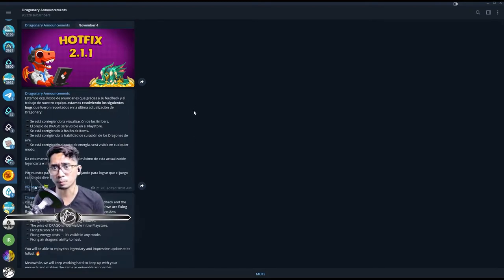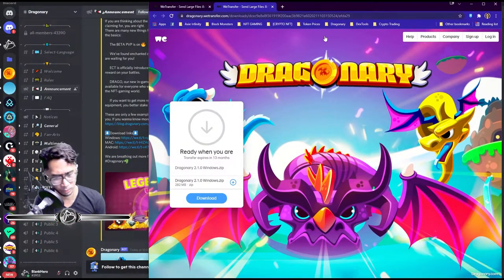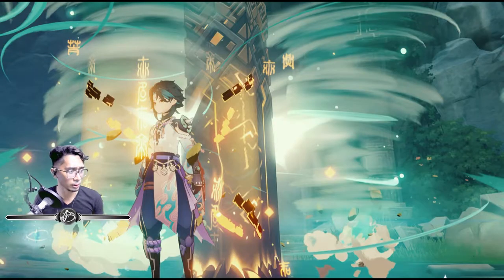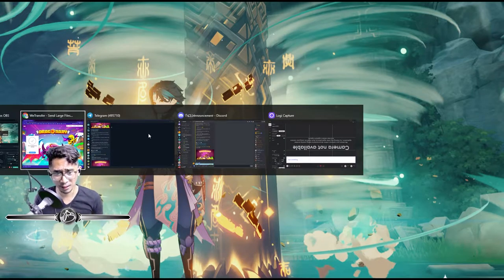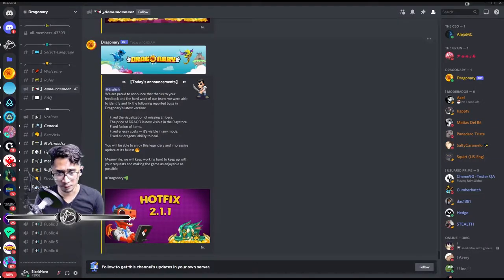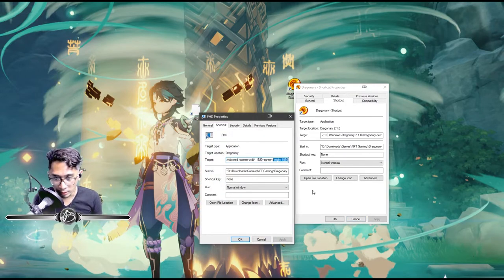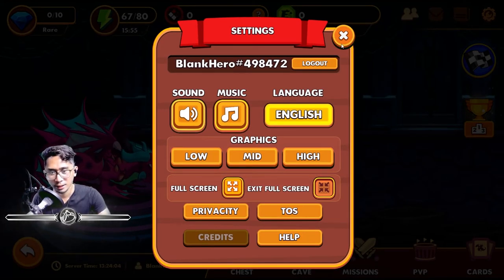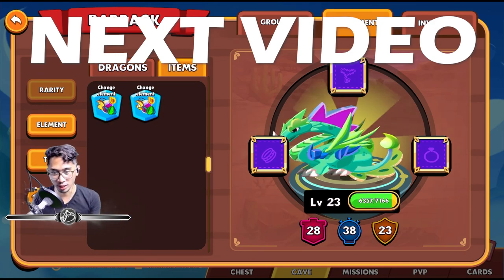How To Download Dragonary 2.1.0 (PVP Update) for PC FULL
𝑾𝒆𝒍𝒄𝒐𝒎𝒆 𝒕𝒐 𝒕𝒉𝒆 𝒎𝒂𝒈𝒊𝒄𝒂𝒍 𝒘𝒐𝒓𝒍𝒅 𝒐𝒇 𝑫𝒓𝒂𝒈𝒐𝒏𝒂𝒓𝒚, 𝒘𝒉𝒆𝒓𝒆 𝒚𝒐𝒖 𝒘𝒊𝒍𝒍 𝒈𝒆𝒕 𝒑𝒂𝒊𝒅 𝒇𝒐𝒓 𝒆𝒂𝒄𝒉 𝒎𝒊𝒏𝒖𝒕𝒆 𝒔𝒑𝒆𝒏𝒕 𝒑𝒍𝒂𝒚𝒊𝒏𝒈. 𝑰𝒏 𝒕𝒉𝒆 𝒆𝒏𝒅, 𝒚𝒐𝒖𝒓 𝒕𝒊𝒎𝒆 𝒊𝒔 𝒈𝒐𝒍𝒅! 𝑨𝒏𝒅 𝑫𝒓𝒂𝒈𝒐𝒏𝒂𝒓𝒚 𝒍𝒐𝒐𝒌𝒔 𝒇𝒐𝒓𝒘𝒂𝒓𝒅 𝒕𝒐 𝒓𝒆𝒘𝒂𝒓𝒅𝒊𝒏𝒈 𝒚𝒐𝒖 𝒋𝒖𝒔𝒕 𝒇𝒐𝒓 𝒑𝒂𝒓𝒕𝒊𝒄𝒊𝒑𝒂𝒕𝒊𝒏𝒈 𝒊𝒏 𝒕𝒉𝒆 𝒈𝒂𝒎𝒆.

❝Crossing the border where gaming meets earning.❞
⁻ 𝗕𝗟𝗔𝗡𝗞 𝗛𝗘𝗥𝗢

- 𝓑𝓵𝓪𝓷𝓴 𝓗𝓮𝓻𝓸

♕ 𝑴𝒚 𝑻𝒉𝒐𝒖𝒈𝒉𝒕𝒔 ♛
It's really simple.